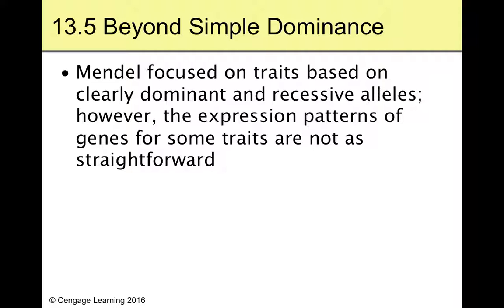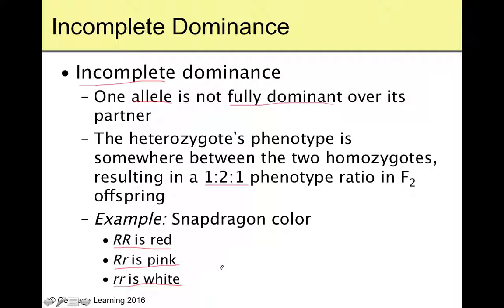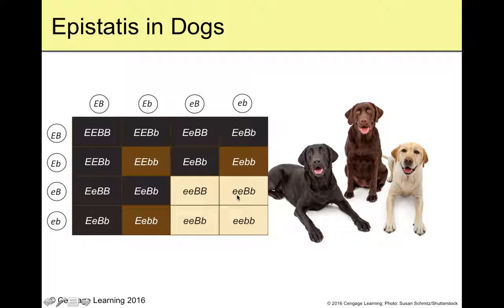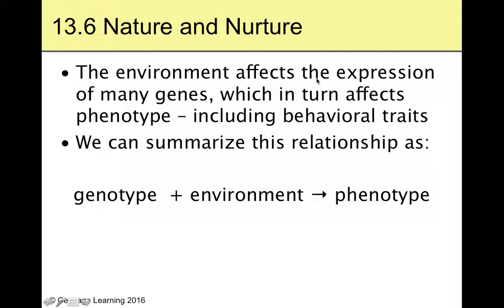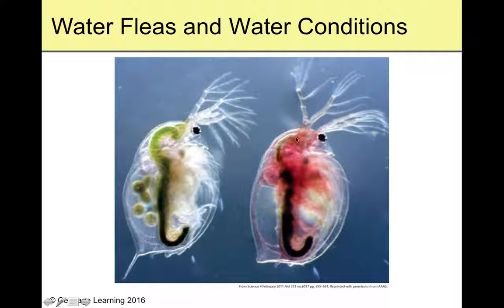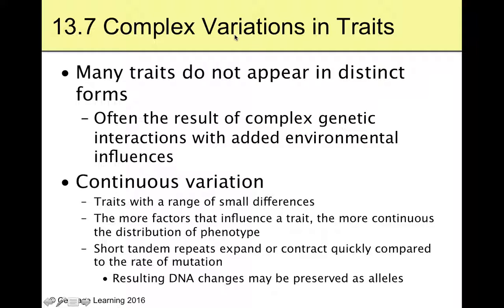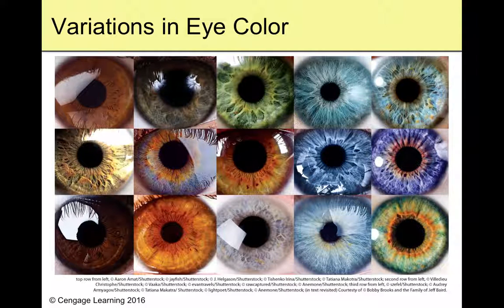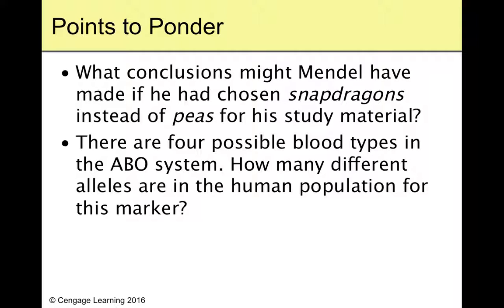Video 13 4